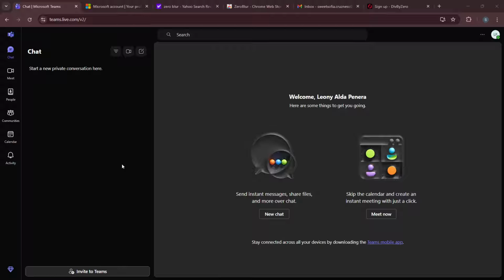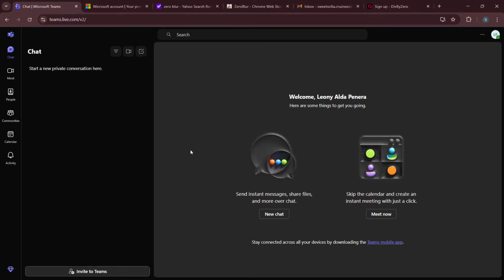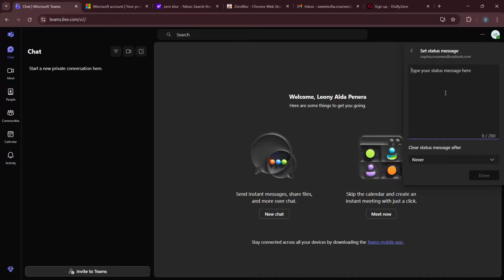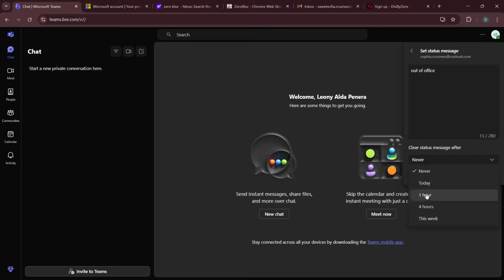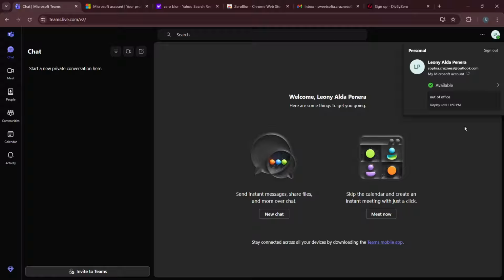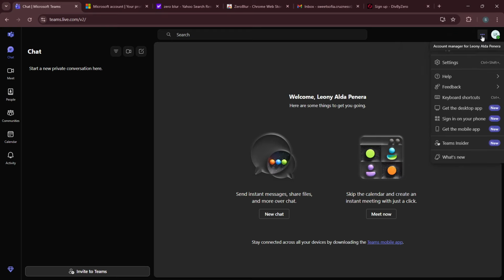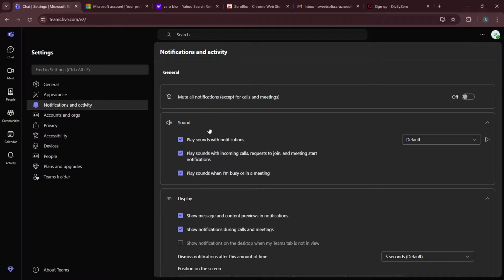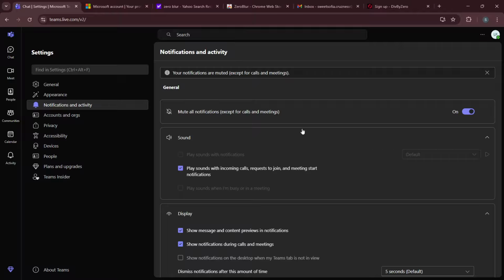How to Turn Off Out of Office in Microsoft Teams [2026 Full Guide]